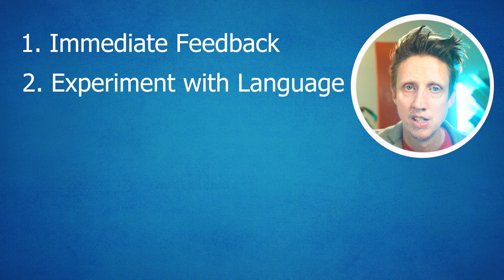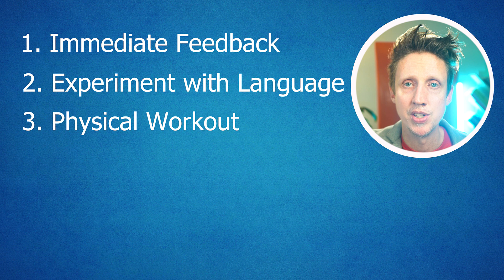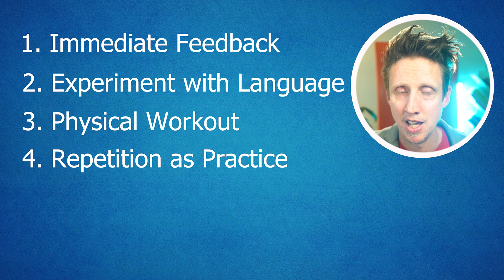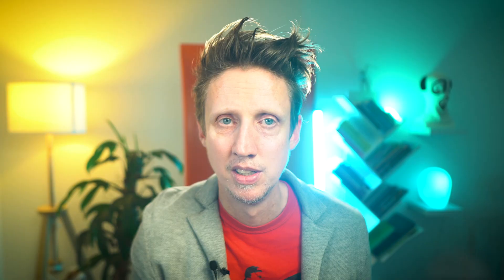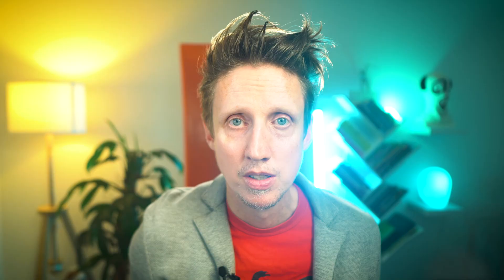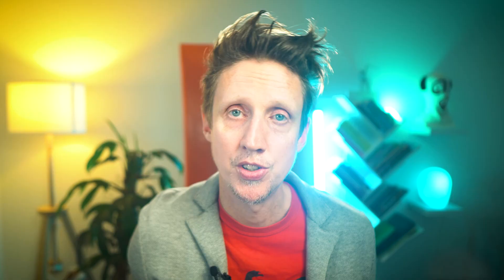To drill or not to drill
In this vlog post for Pavilion ELT, Damien Herlihy turns his focus to the latest issue of the Modern English Teacher (Issue 32.2, March/April 2023). The theme is ‘young adults’.

In this episode, he looks at the article, To drill or not to drill? by Eric Nicaise. Damien starts by discussing the ELT pendulum and what drilling can bring to the classroom. He then moves on to look at five practical examples of drilling techniques that can be used in the classroom to great effect.